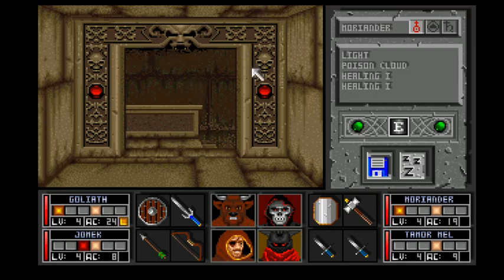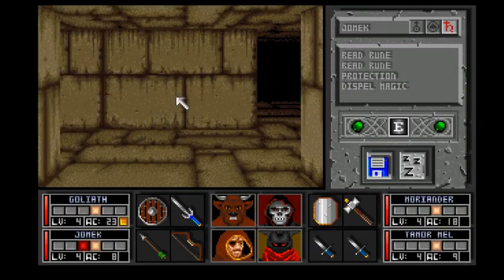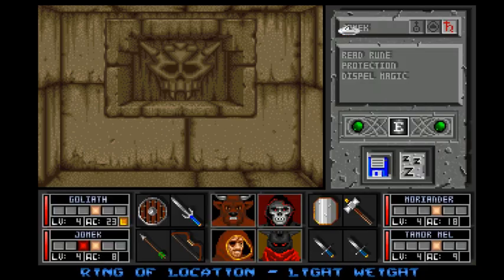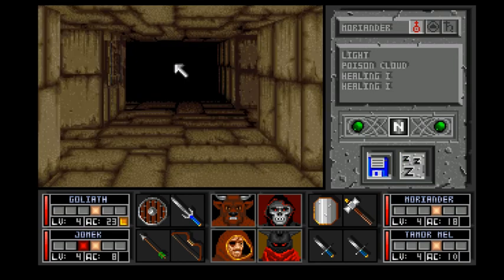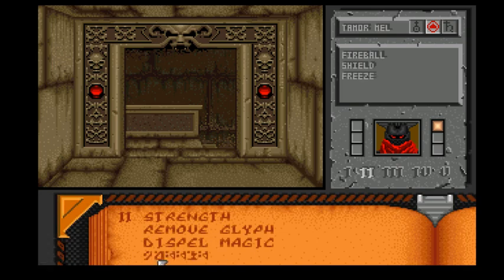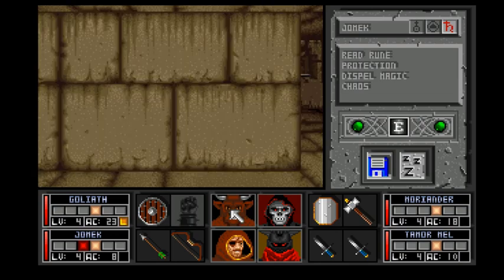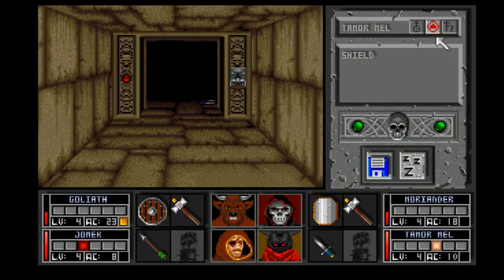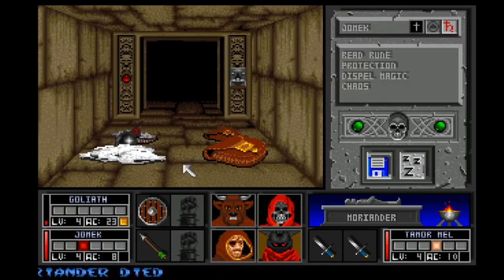Let's Play Black Crypt Part 8: New levels, new monsters, new trouble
After killing the ogre we enter now the next levels of the Black Crypt and all I can say is:
Oh dear.

Why? Find out by watching this video.

I hope you enjoy it and have a nice day :)